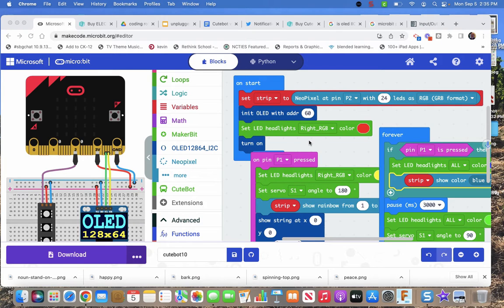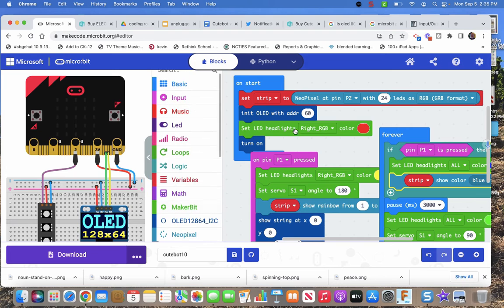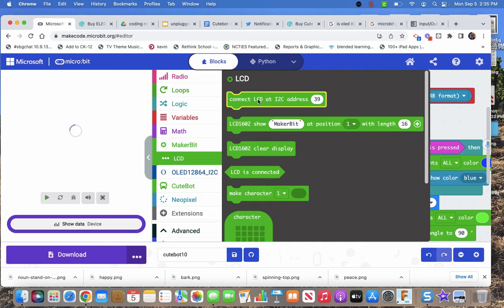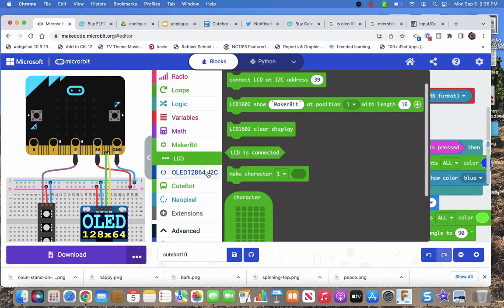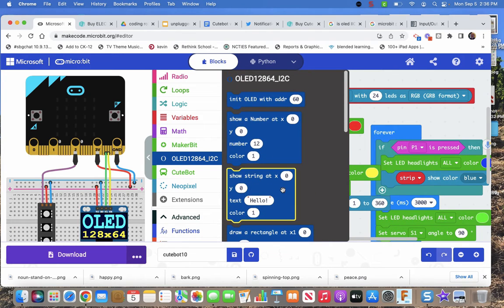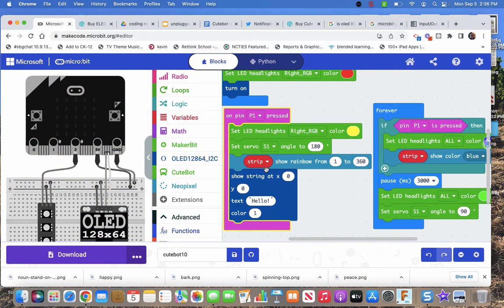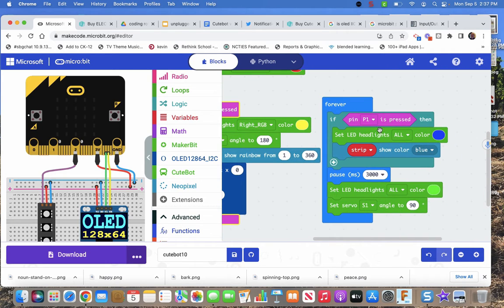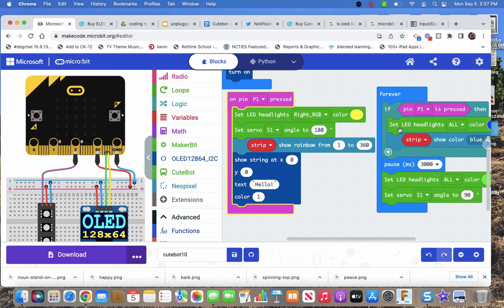CutebotExtras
2 sets of pins for servos
pin 1
pin 2
IIC devices with pin 19 (SCL) & 20 (SDA)

arcade buttons, potentiometer, neopixel strips, 1602 LCD screen, OLED screen (the last two have additional extensions in makecode)

you also need to proper jumper wires... some need socket to socket, some pin to socket, some socket to alligator